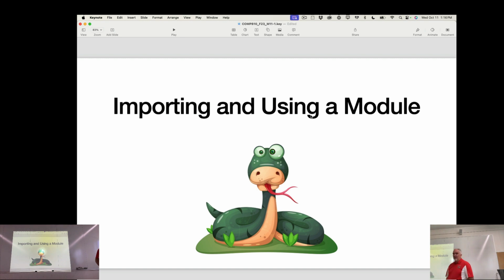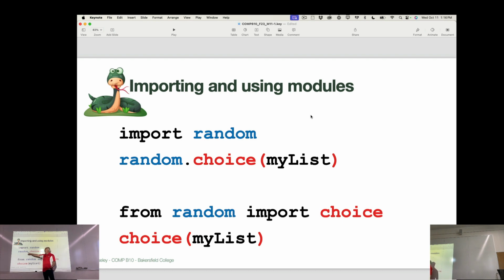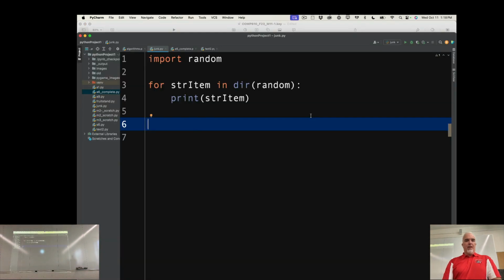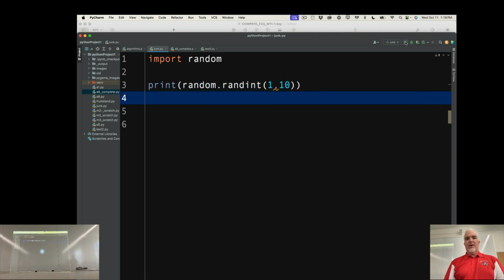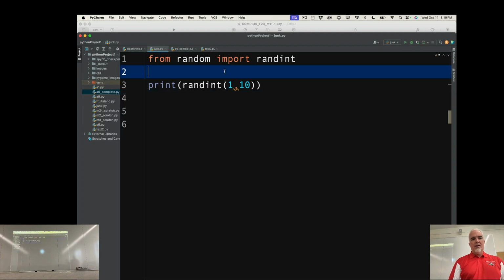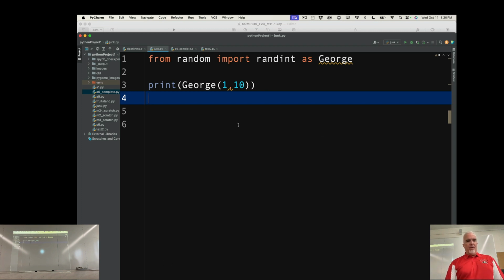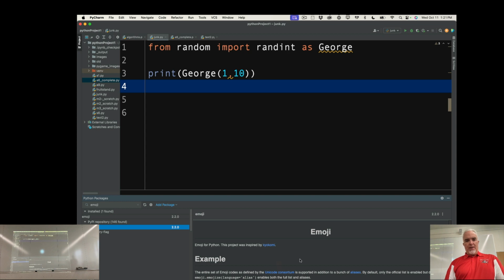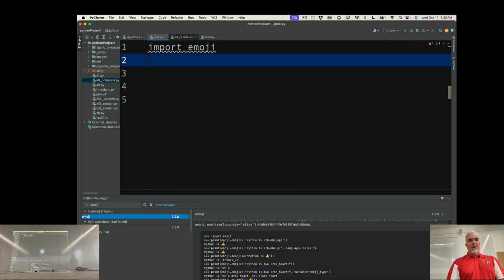Python - Module 11 - Using Modules in Python (Fall 2023)